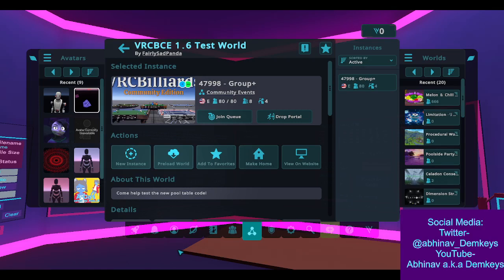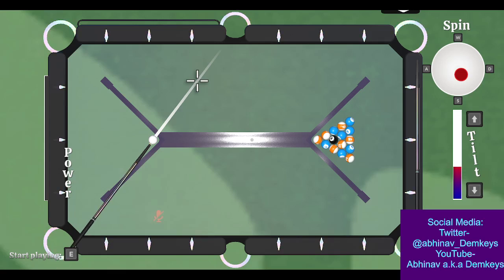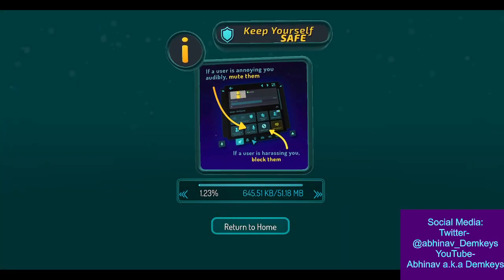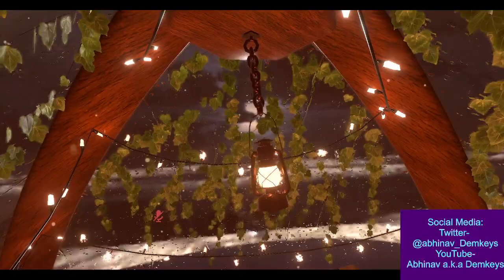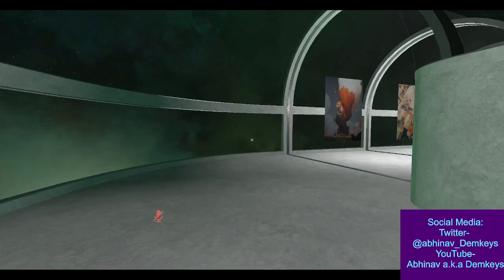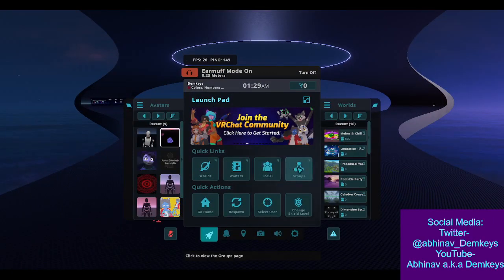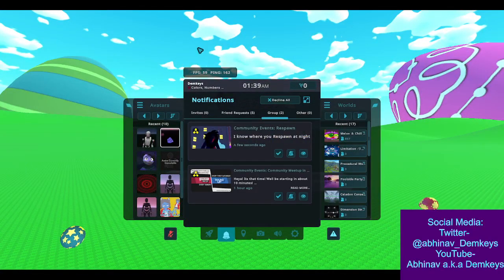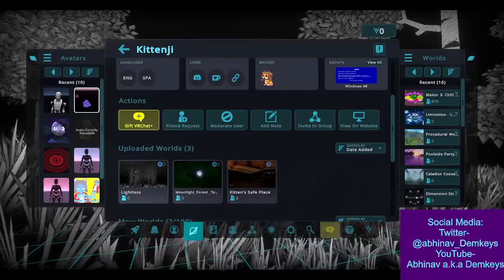VRC Community Meetup and exploring worlds | World hop 🏳️‍🌈 | 04122023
Back again, attending the Community Meetup in VRChat and exploring a bunch of cool worlds.